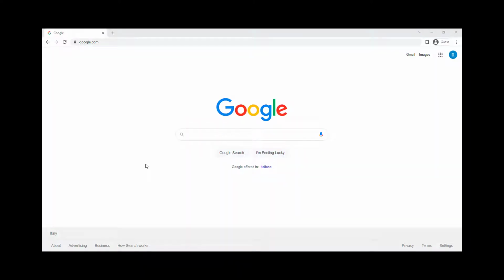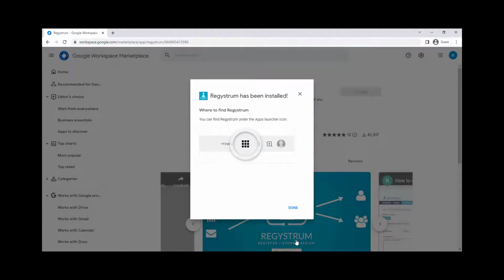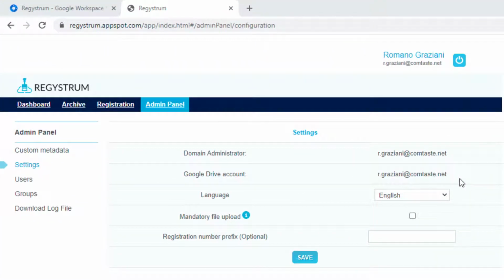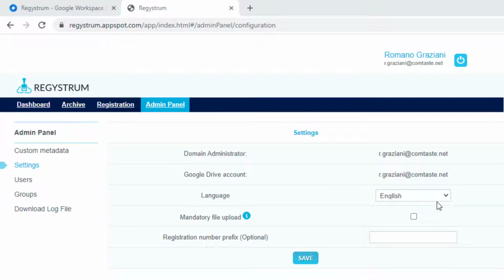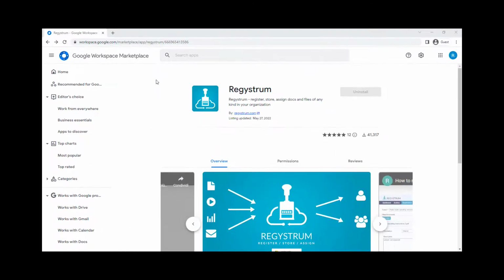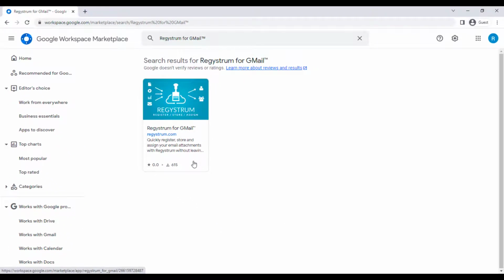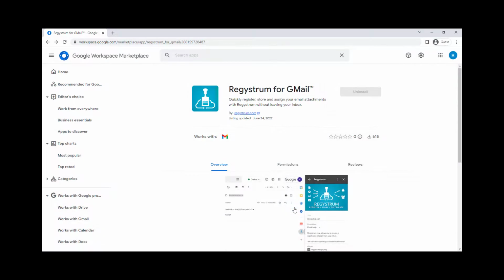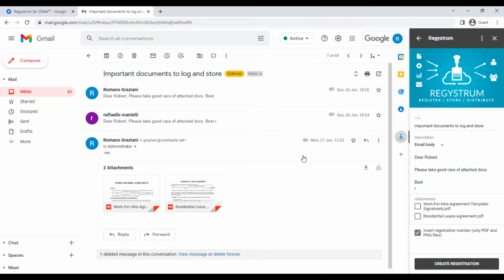Regystrum installation and initial setup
The installation of Regystrum can be made through the dedicated page on the Google Workspace Marketplace